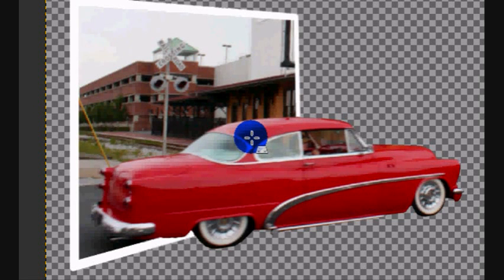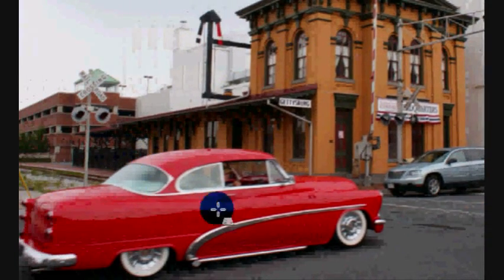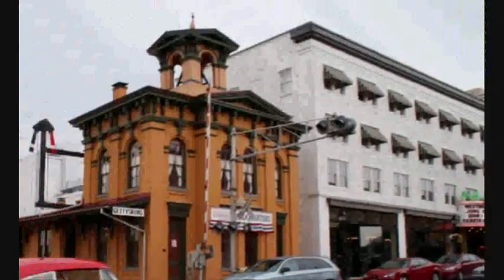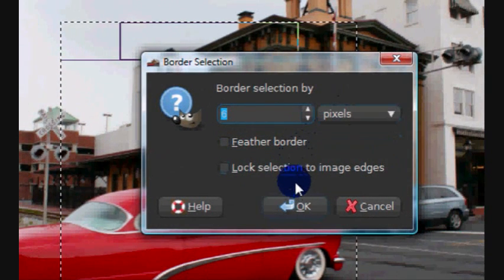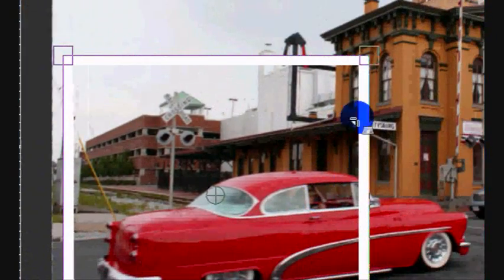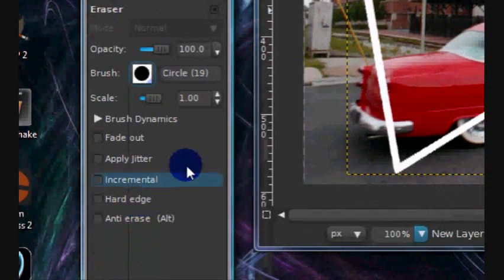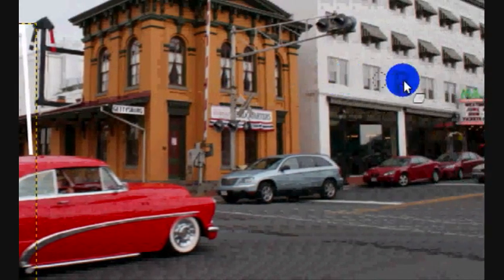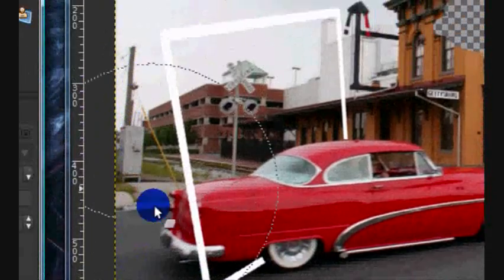Pop out effect in gimp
Sorry if the directions werent that clear, I haven't made a tut in awhile so I forgot what to say. This effect can be combined with another background to make cool stuff. I try my best.

Setting up a new website! Will post a video when the site is ready.